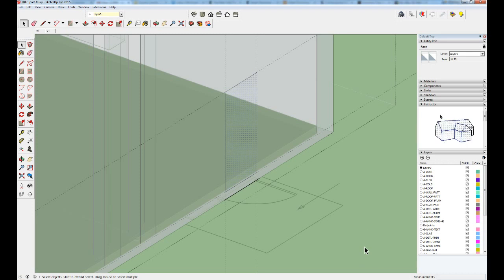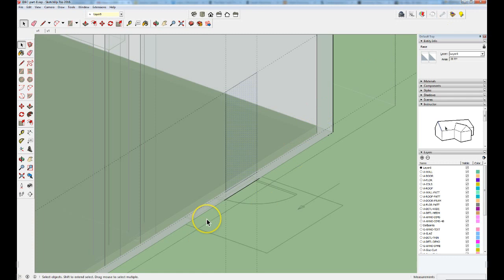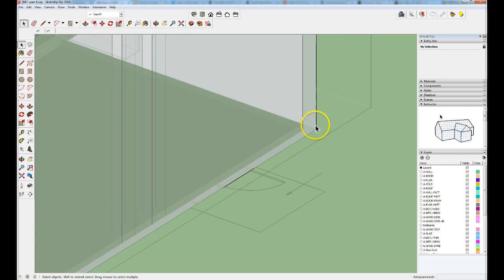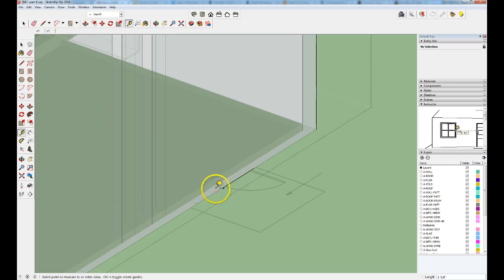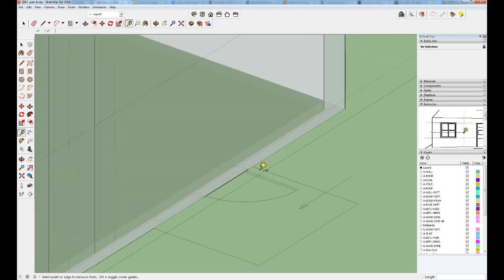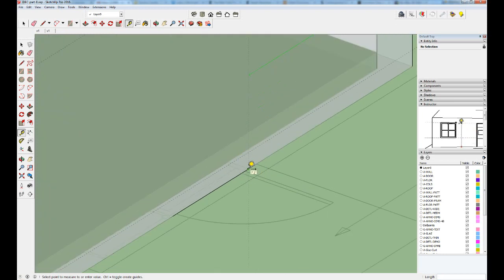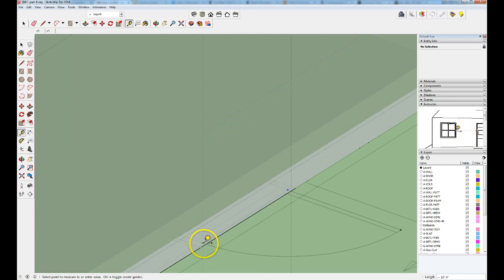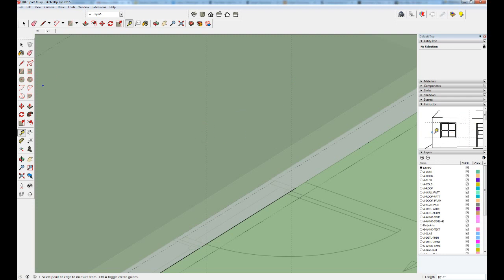video 11 openings part 1 guides